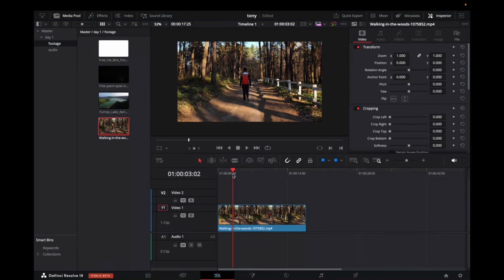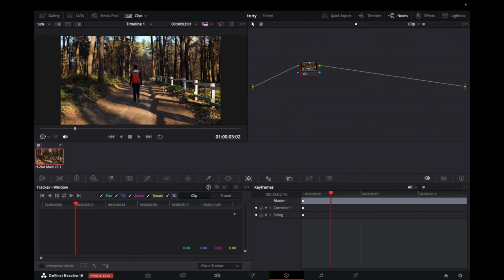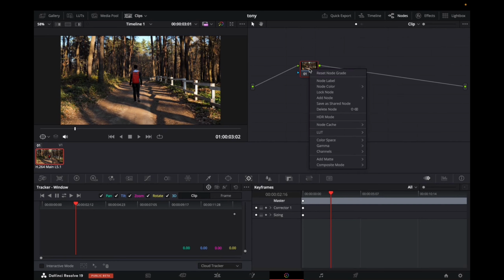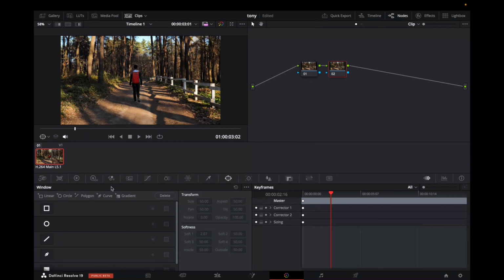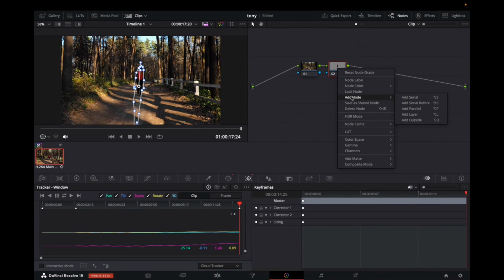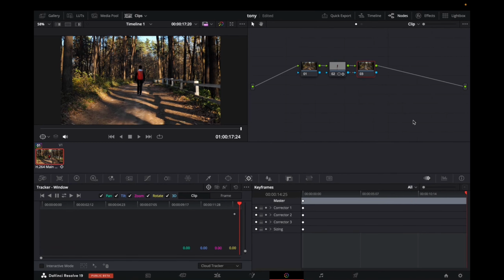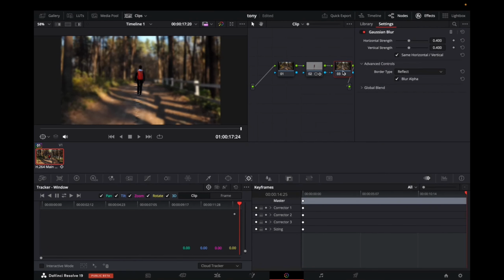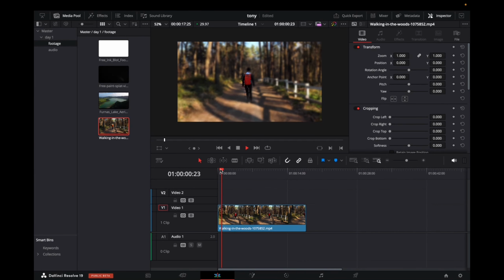DR19 How To Blur Background